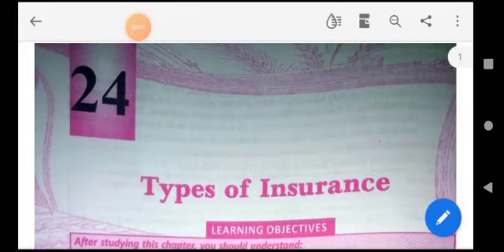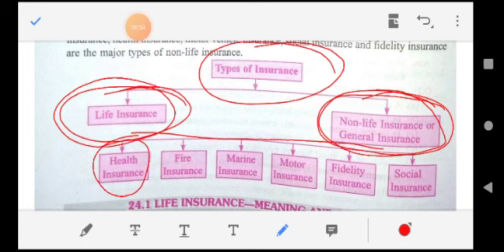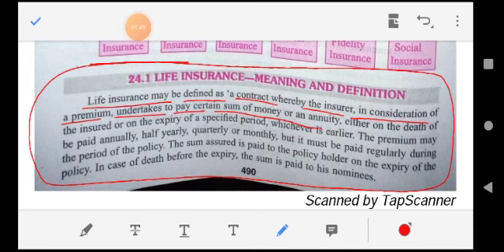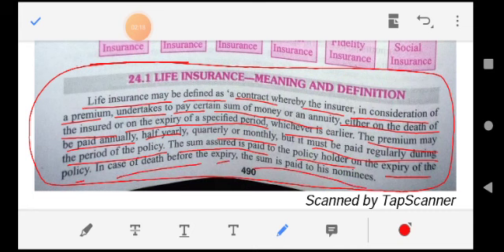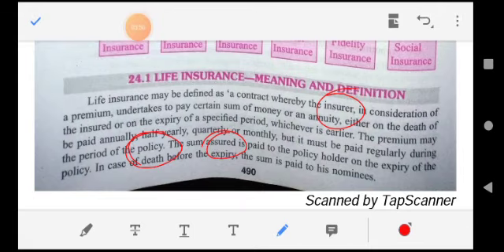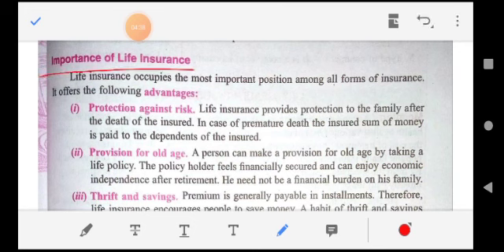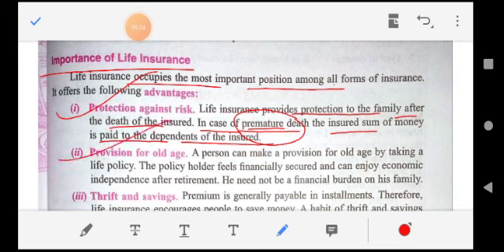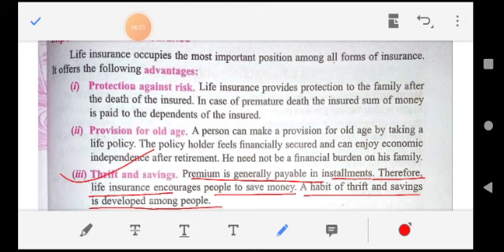Class 11A Commerce Chapter Types of Insurance Part 1